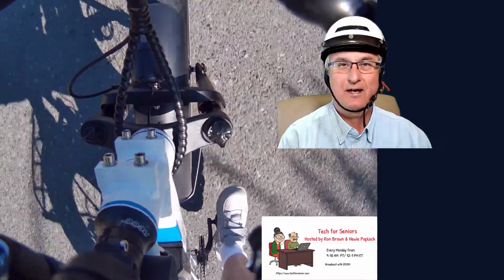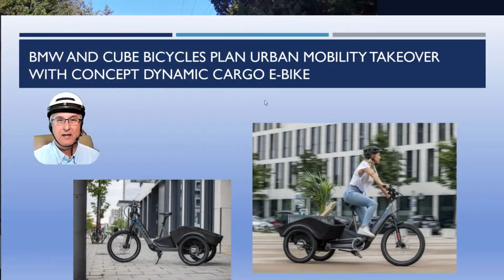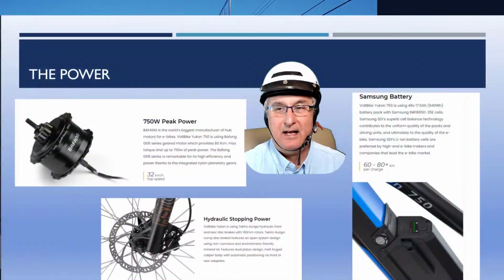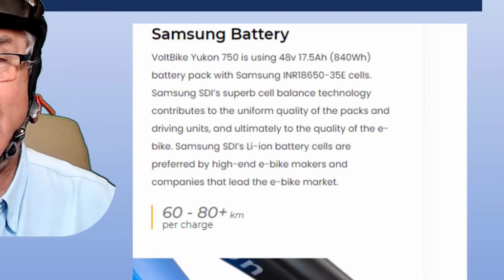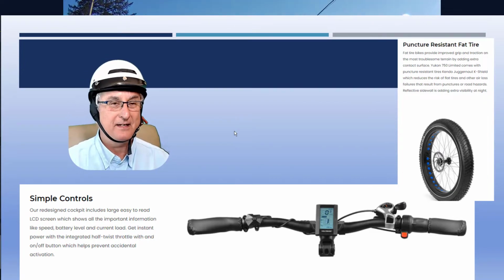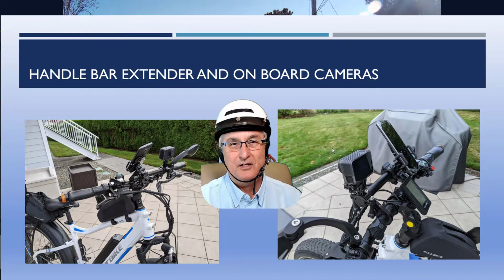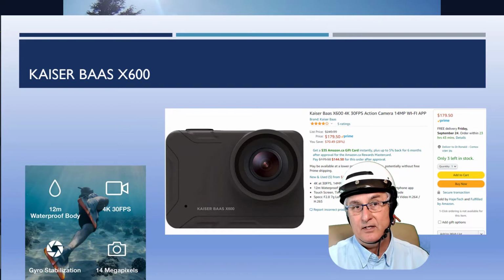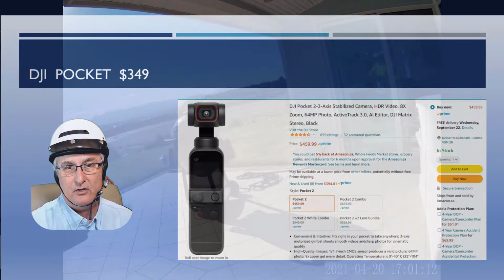My New E-Bike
My New E-Bike.  A few months ago I purchase a Volt - Yukon 750.  I am a Senior and want to use it for photography.  This video describes my experience and the cameras I use.  I describe the bike as we are cycling through Comox B.C.